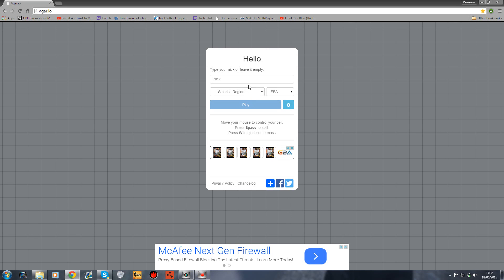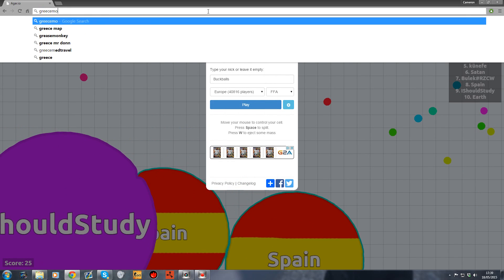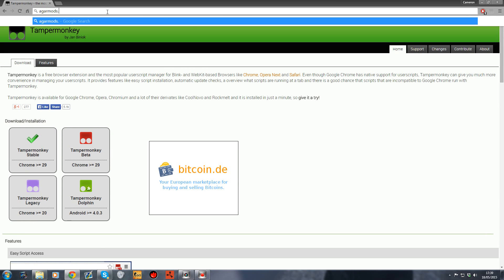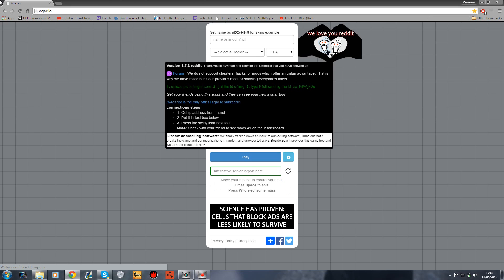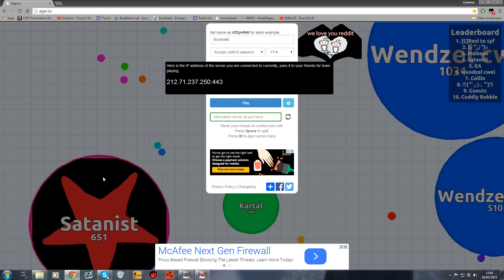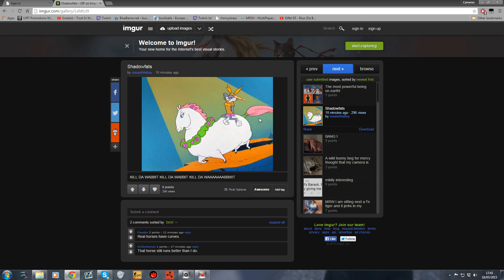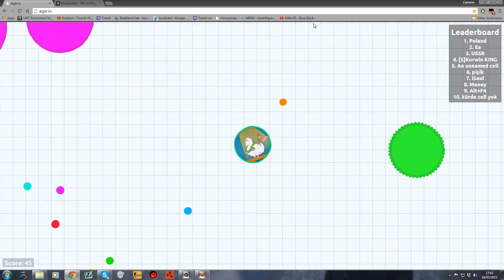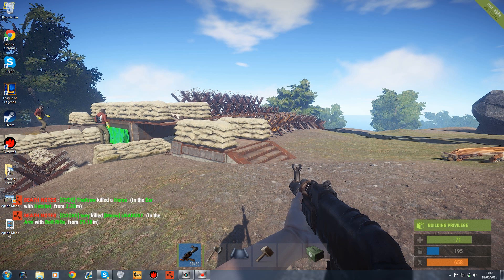Agar io Mods!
Hello! Just a quick tutorial on how to modify Agar io so that you can play with your friends, and have a custom image instead of a colour.